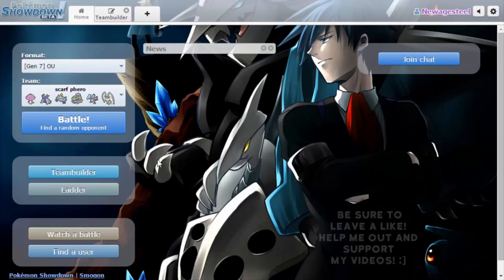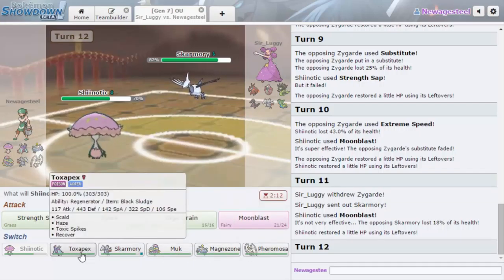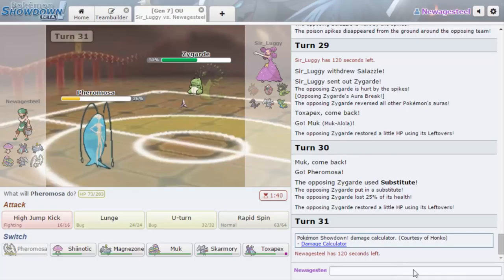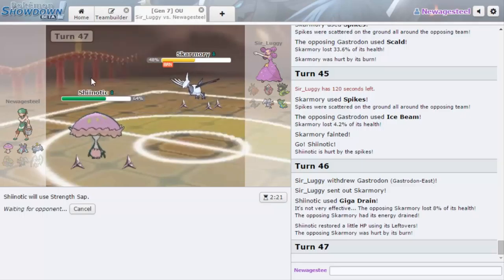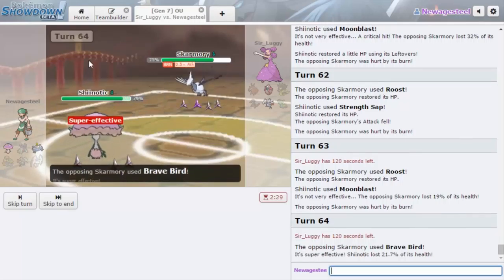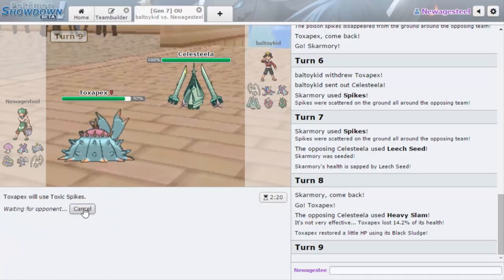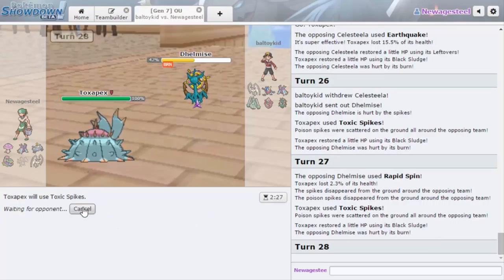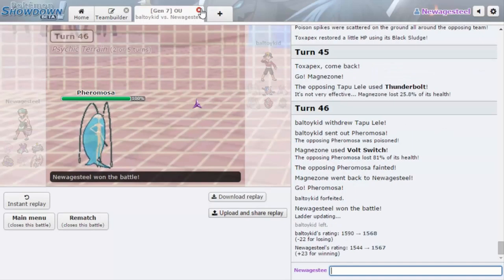Pokemon Showdown Laddering Session Ep.40-Shiin on Phero, Shine on... (Gen7 OU)